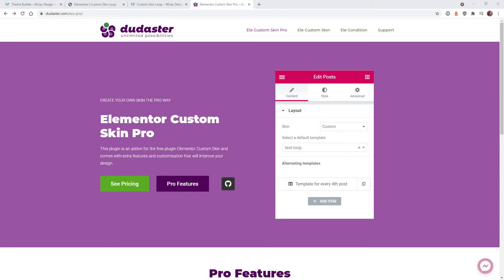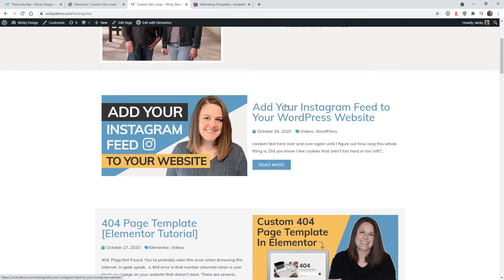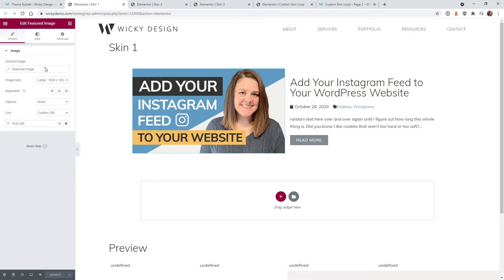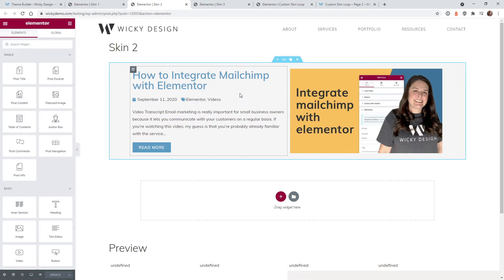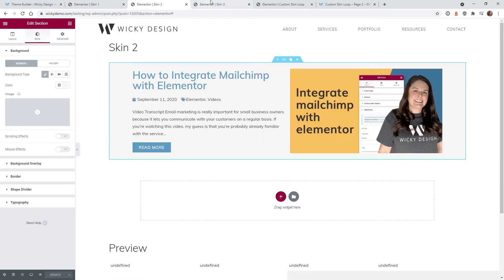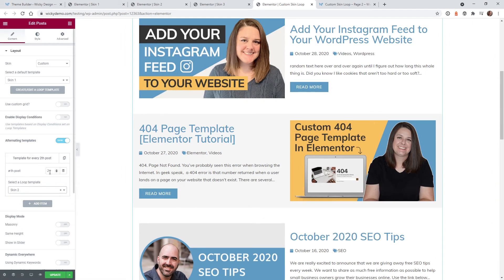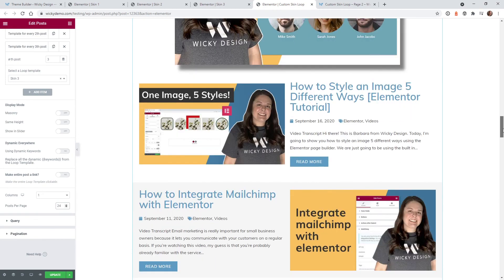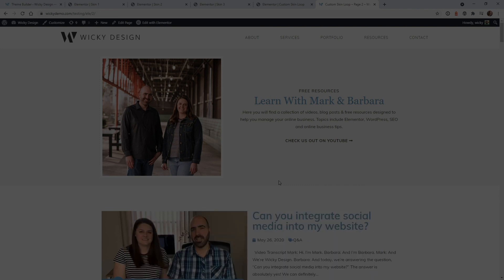Elementor Custom Skin Alternating Templates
In this video I'm going to show you how to easily add alternating templates to your blog posts feed using Elementor Custom Skin Pro.

In order to follow this tutorial you will need Elementor Pro and Elementor Custom Skin Pro.

Timestamps:
00:00 Introduction
00:44 Alternating Template Examples
2:08 Create Loop Templates
5:38 Enable Alternating Templates
8:03 Styling Alternating Templates Feed
8:50 Testing